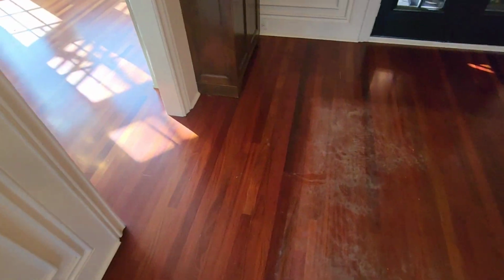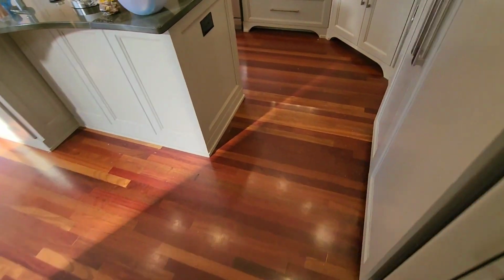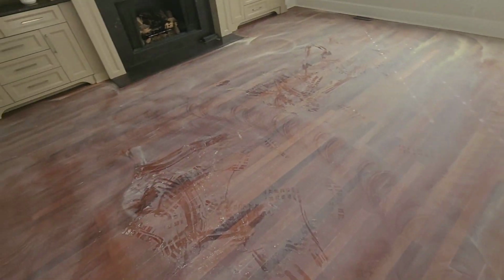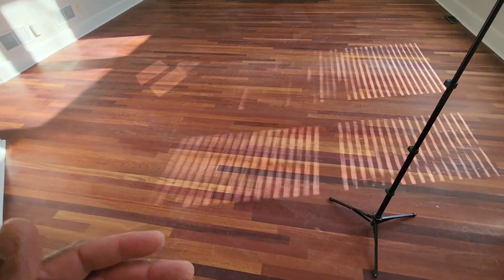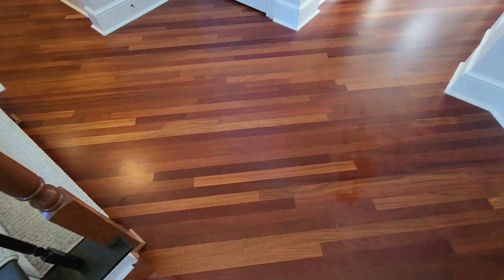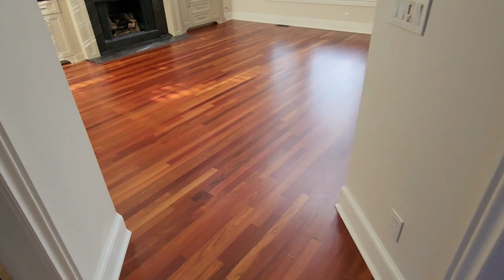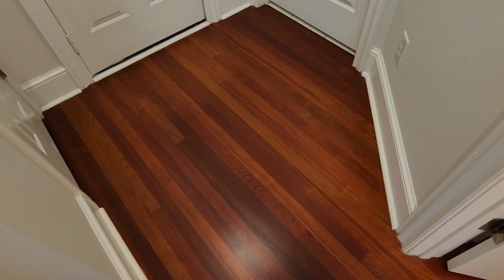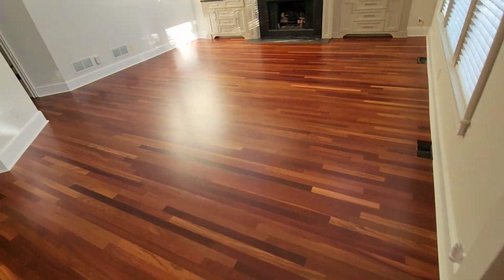Screened and Recoated Her Brazilian Cherry Hardwood Floors | Listen to My Client's Reaction After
Hello, Everyone👏 Welcome to the "Truman's Hardwood Floor Refinishing & Cleaning" Channel.  I'm back with another amazing video. Today, I'll be talking about a fascinating topic. In this, we are going to the Screened and Recoated Her Brazilian Cherry Hardwood Floors | Listen to My Client's Reaction After

🏆Screening and recoating Brazilian cherry hardwood floors is a great way to restore their original beauty and protect them from future wear and tear. The process involves lightly sanding the surface of the floor with a screening machine to remove the top layer of finish, and then applying a new coat of finish.

🟨Do your hardwood floors appear rough, dirty, or scratched. finding how to refinish the hardwood floor. Then you are at the is the right place.
We provide protect all types of hardwood.

⏺Homeowner was told to put $7k of New LVP floors over these Wood Floors because of Wax

⏺If your Hardwood floors, LVP Tile or Engineered hardwood floors looks like this, WE CAN SAVE

⏺If Slow Times Hurts Your Business Then You Need to Watch This | Business Tip of The Day

🟥Also clean Engineered hardwood floors, Luxury Vinyl Plank floors, Laminate floors, Tile & Stone floors! 🔔

‼️Bring your hardwood floors back to life without the expensive cost of sanding or replacing ‼️

🎯Over 400 Facebook Recommendations
Voted BEST of Gwinnett County 3 years in a row🤯

• Hardwood Floor Cleaning & Buffing
• Hardwood Floor Screen & Recoating
• Hardwood Floor Wax Build-up Removal
• Hardwood Floor Full Sanding Restoration

🟥Clear the room: Remove all furniture and other objects from the room, and cover any items that cannot be removed.

✅Clean the floor: Sweep the floor thoroughly to remove any loose dirt and debris. Then, use a hardwood floor cleaner to remove any stubborn stains or dirt.

🔥By following these steps, you can screen and recoat your Brazilian cherry hardwood floors to restore their natural beauty and protect them from future wear and tear.

🔽 RELEVANT SEARCH 👇
refinishing brazilian cherry hardwood floors